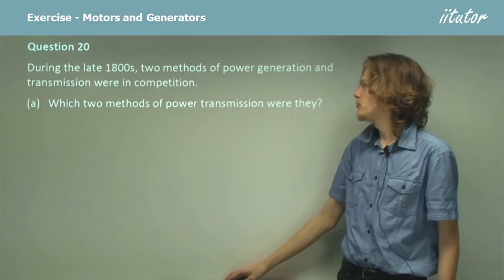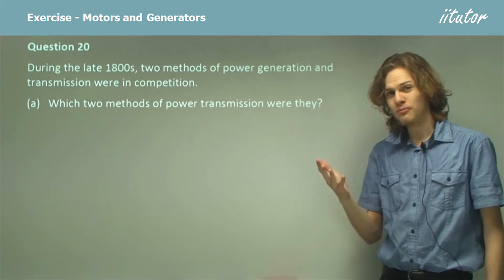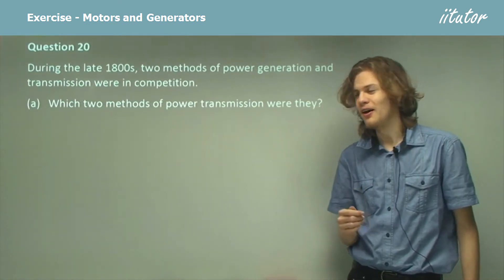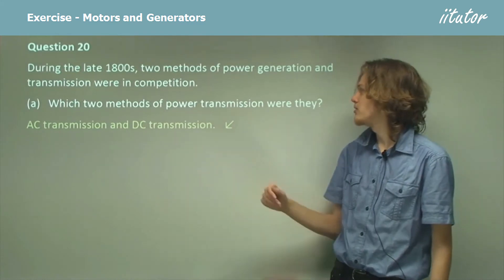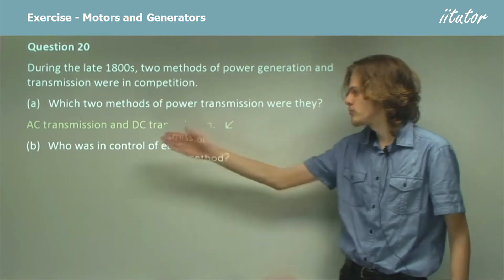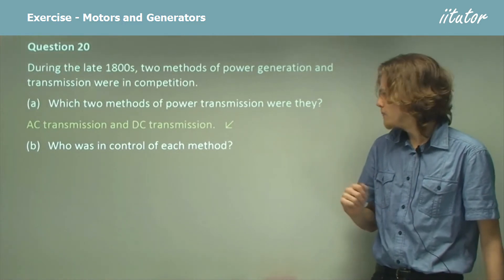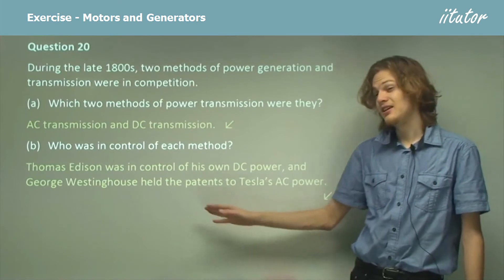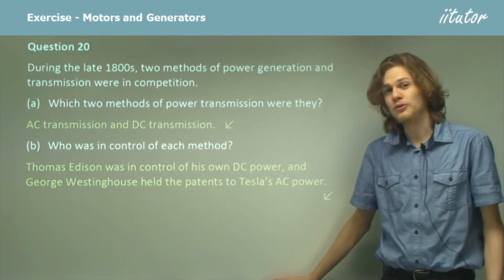💯 Power Generation Transmission and Distribution in 1880s | AC and DC Power Supply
Question 20

During the late 1800s, two methods of power generation and transmission were in competition.

(a) Which two methods of power transmission were they?

Answer:
AC transmission and DC transmission.

(b) Who was in control of each method?

Answer:
Thomas Edison was in control of his DC power, and George Westinghouse held the patents for Tesla’s AC power.